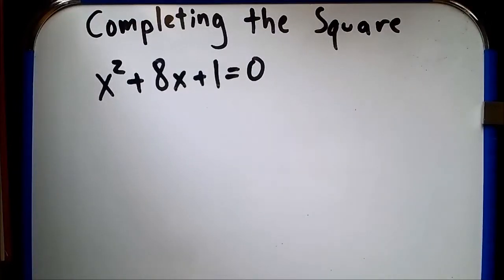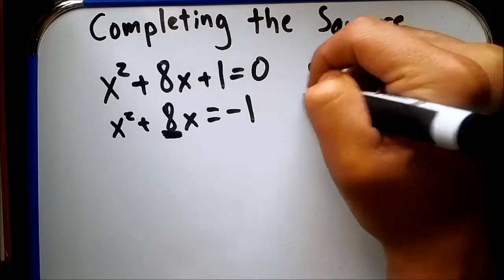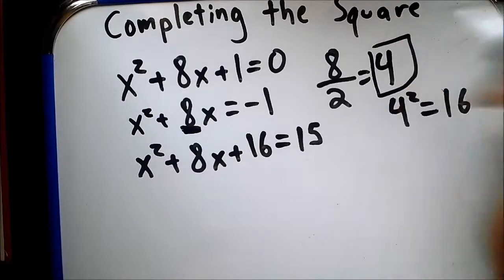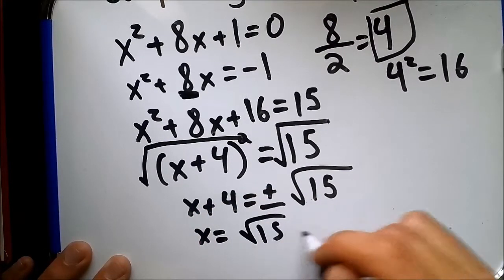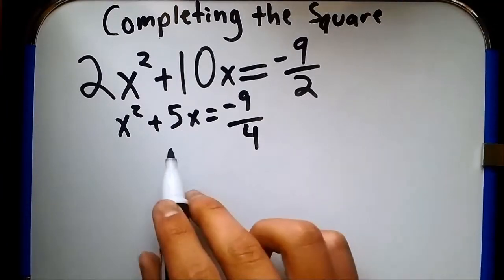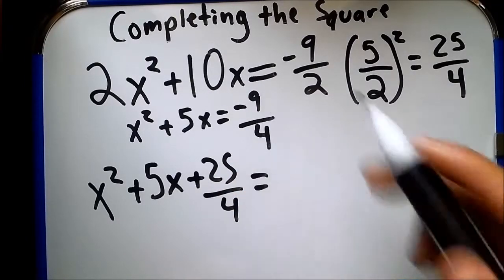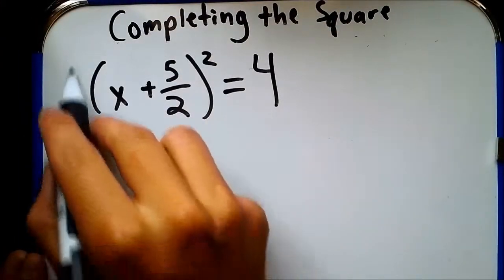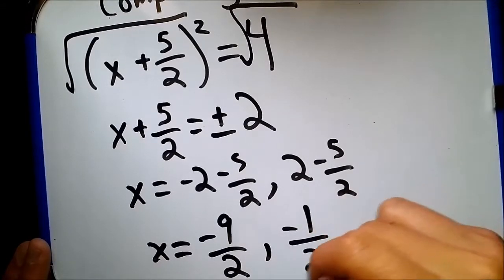Completing the Square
There are two examples shown, one with a coefficient of 1 and another with a coefficient of 2.